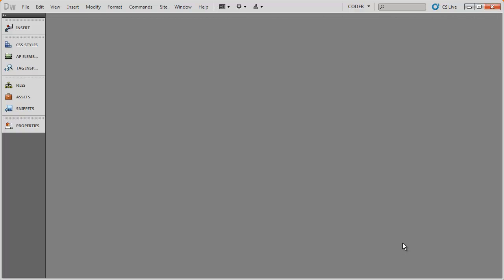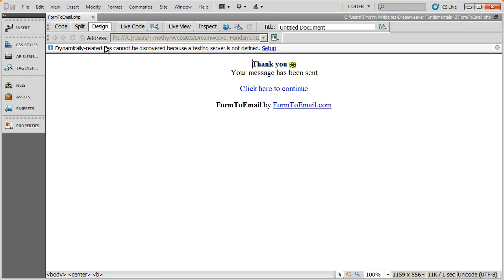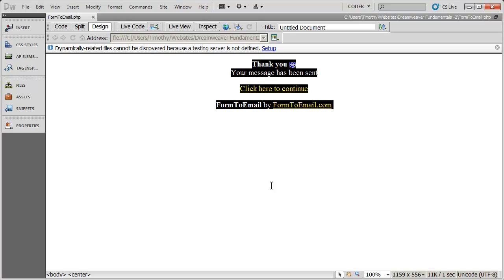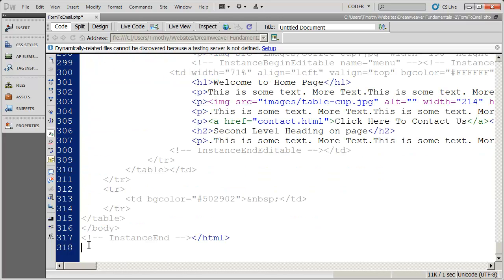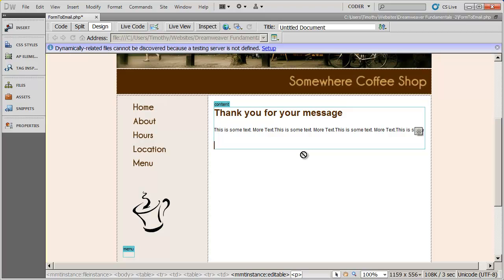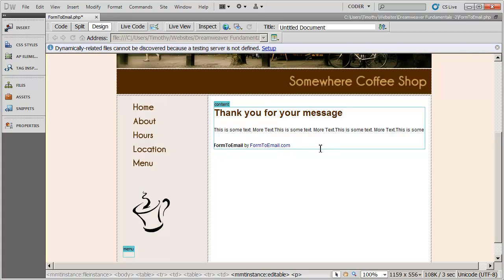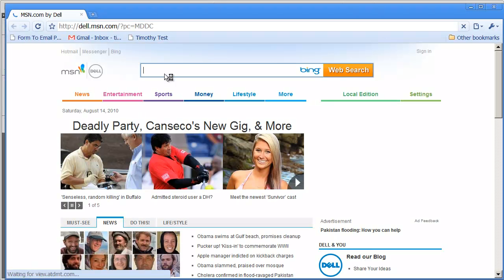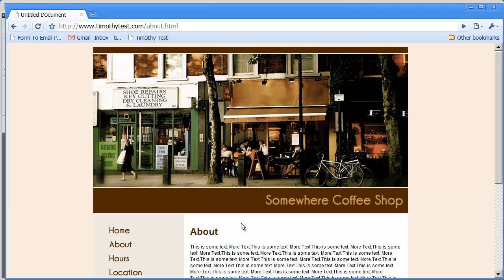12 - Creating Table Based Layouts in Dreamweaver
In this video you will see how to customize the message sent confirmation page for your form.